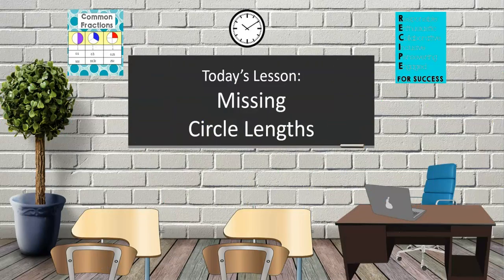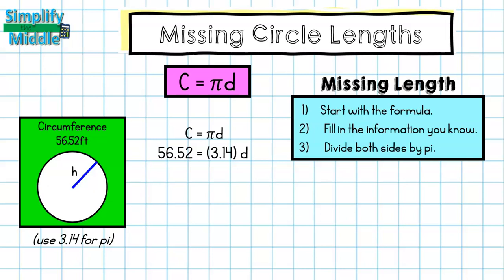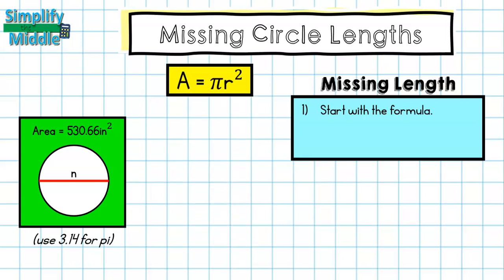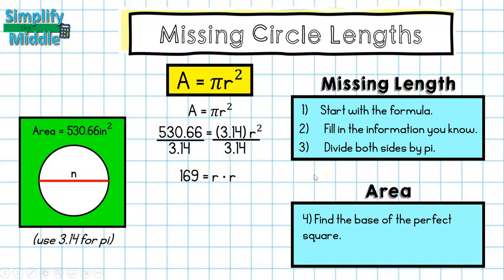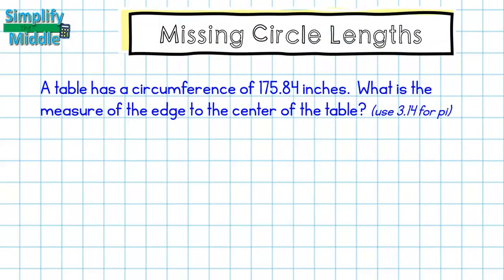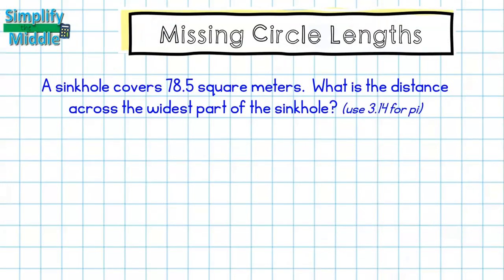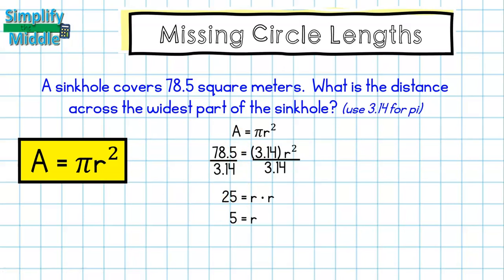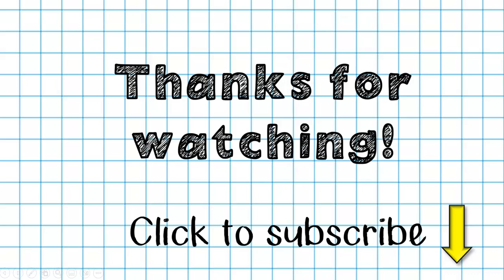Missing Circle Lengths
This lesson explains how to find a missing diameter or radius from a given circumference or area.  An example with a picture and a word problem are given for each.